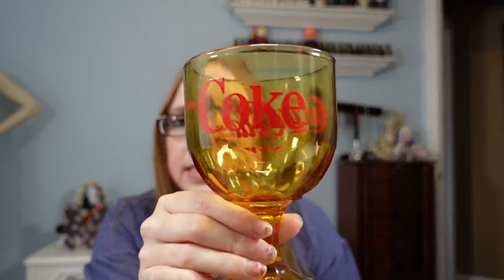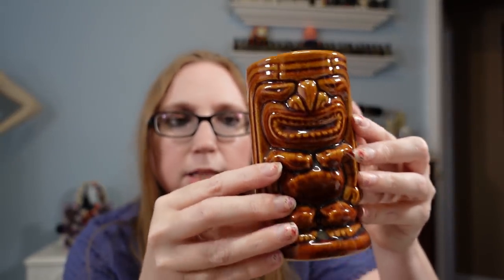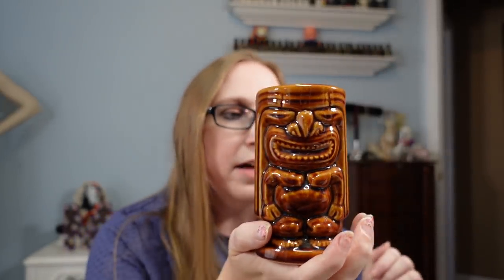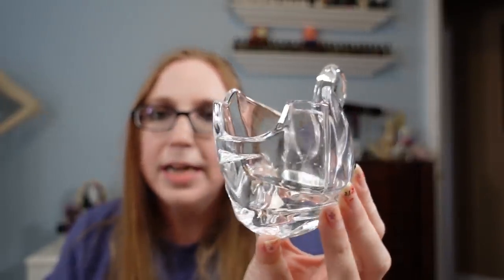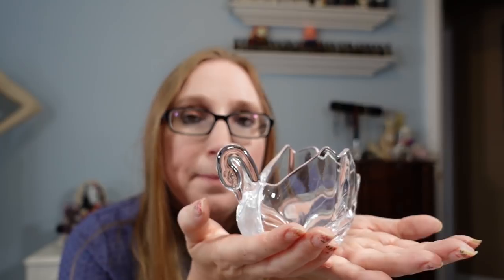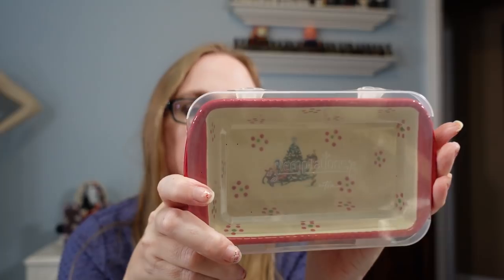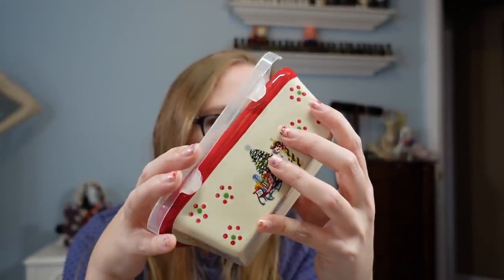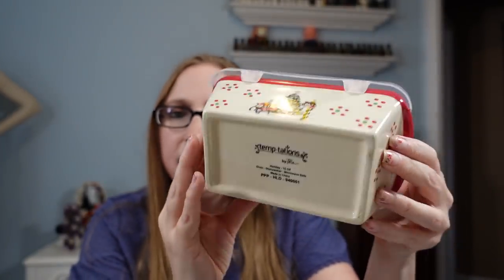10 THINGS THAT WON'T SELL ON EBAY FOR TEN DOLLARS!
Pyrex Crazy Daisy Sugar & Creamer Set

Vintage Japan Cat Tail Handle Coffee Mug

Vintage Japan Kitsch Poodle Dog & Puppies

Coca Cola Amber Glass Goblet

Vintage Tiki Ceramic Double Sided Mug

Wilton Heart Pops Cookie Pop Mold

Fenton White Hobnail Ashtray

Shannon Crystal Swan Votive Candle Holder

Temptations Christmas Mini Holiday Loaf Ceramic Pan With Lid

Marilyn Monroe Movie Reprint Lobby Card